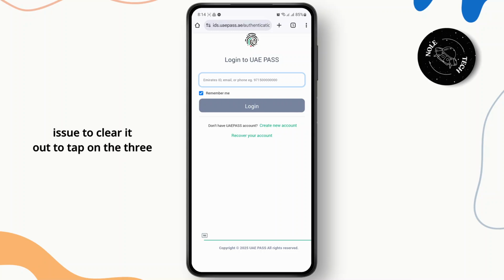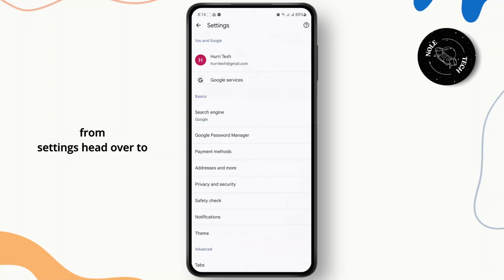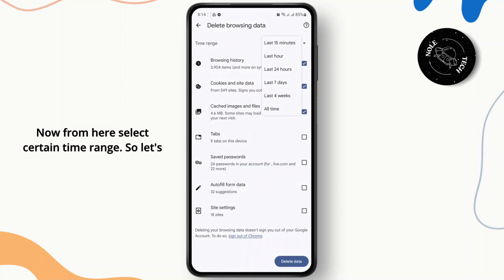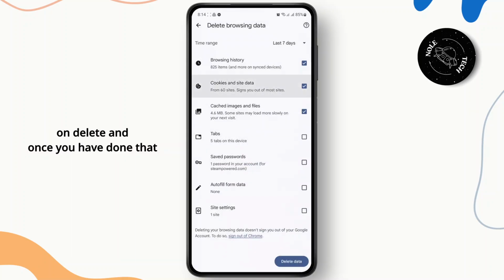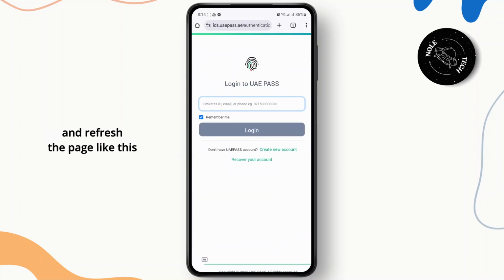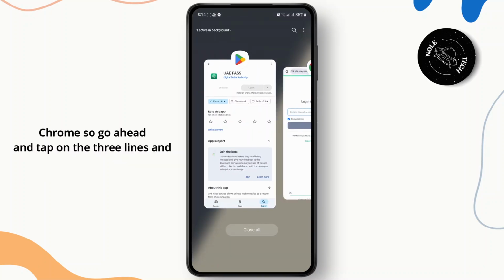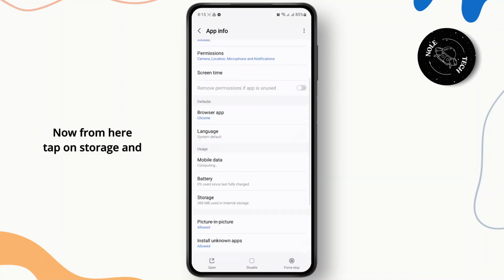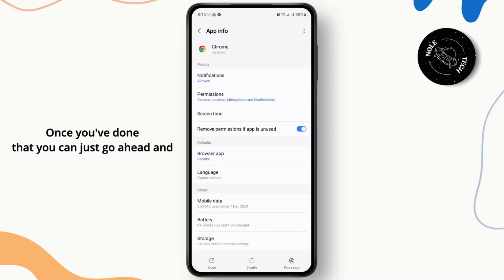How to Fix UAE Pass Account Login Not Working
In this step-by-step tutorial, learn how to resolve the issue of UAE Pass account login not working. Whether you're facing problems with registration or login, this guide will walk you through the necessary steps to get your UAE Pass account up and running again.

In this video, you'll discover how to fix the UAE Pass login issues, troubleshoot UAE Pass registration not working, and get your account fully verified.

Timestamps:
0:00 Introduction
0:20 Step 1: Troubleshooting the Login Issue
0:45 Step 2: UAE Pass Registration Fixes